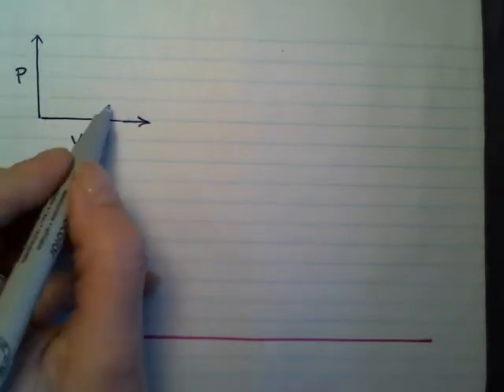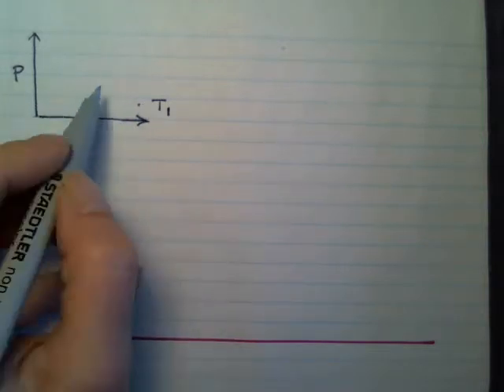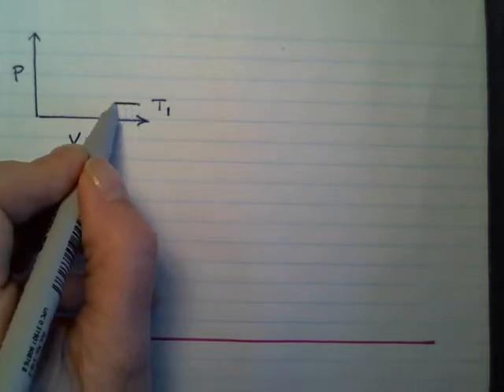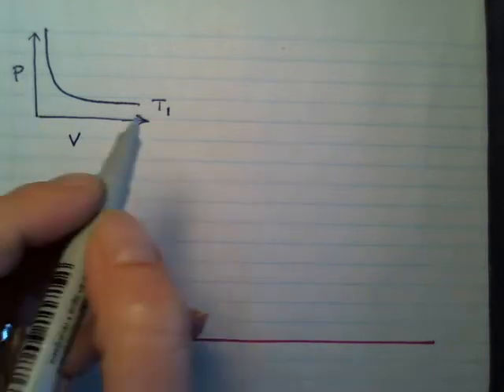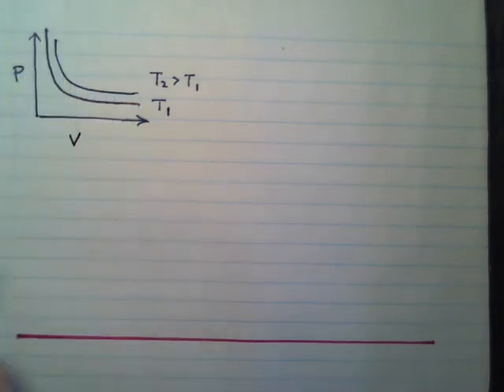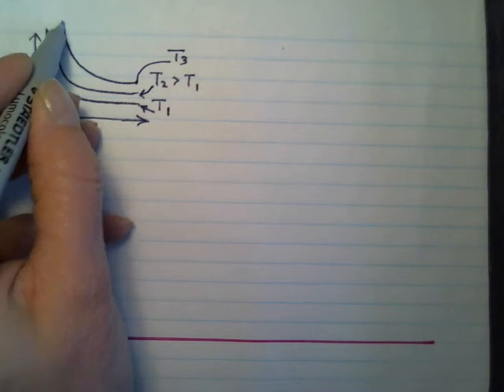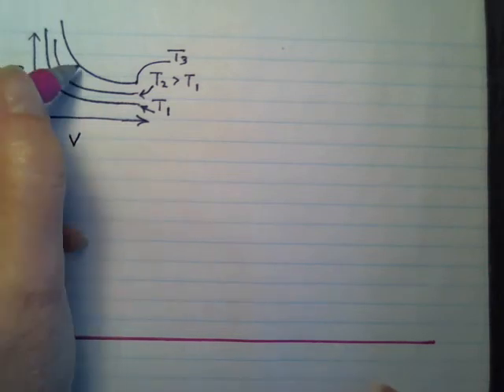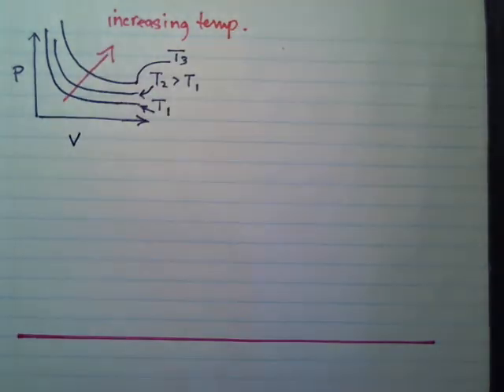SKETCHING PV ISOTHERMS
FOR PERFECT GAS ONLY (DOES NOT SHOW THE CONDENSATION EFFECT FOR REAL GAS)